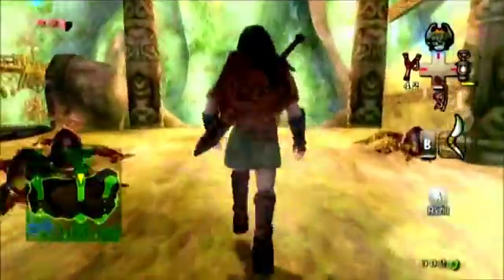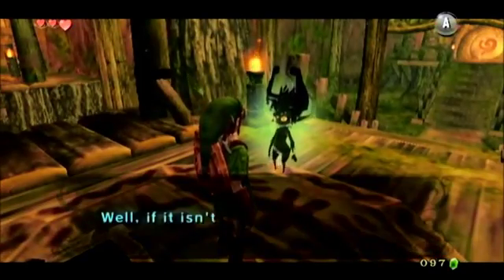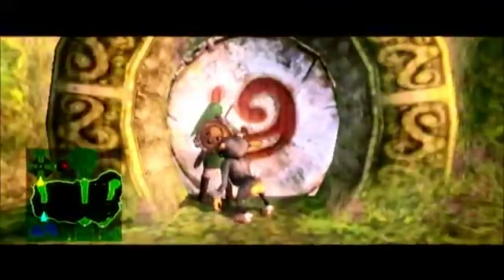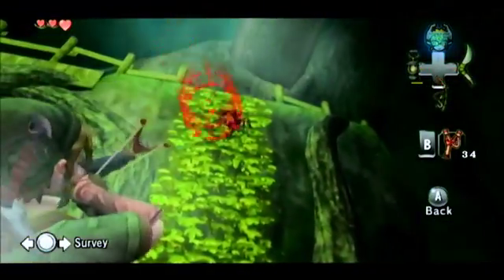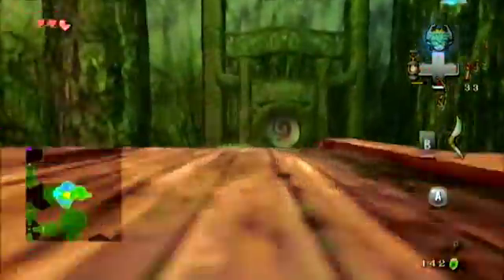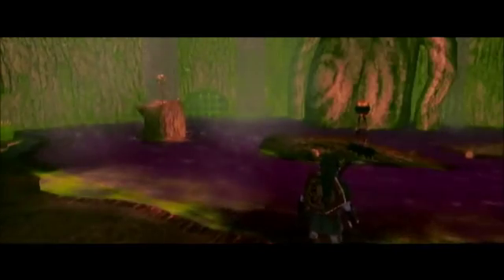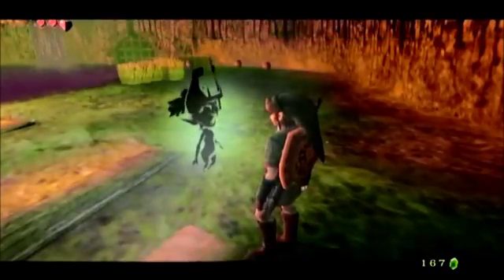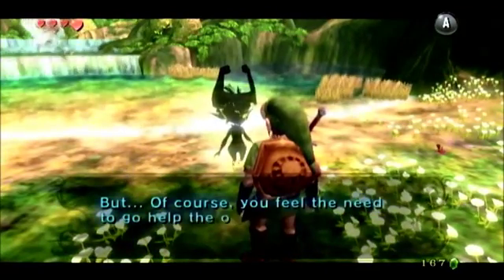[ENG] Twilight Princess Walkthrough Part 7 - Forest Temple 2/2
Hey guys! Part 7 of the Walkthrough here, where we finish up the first temple; the Forest Temple.

*Please note that video and sound quality will improve as videos are posted*

Zhaenn